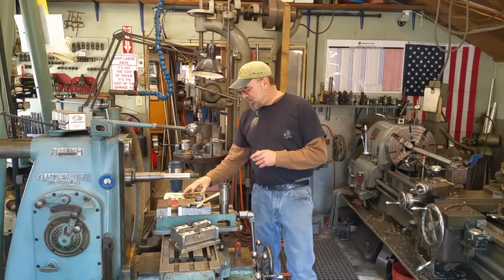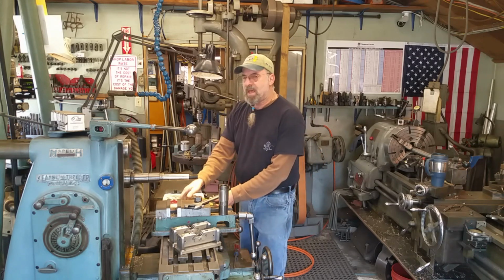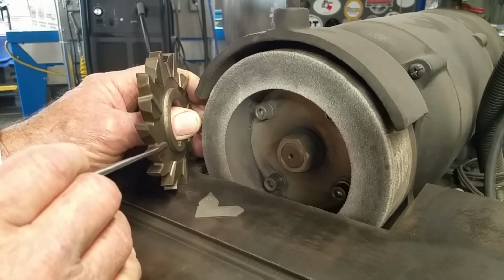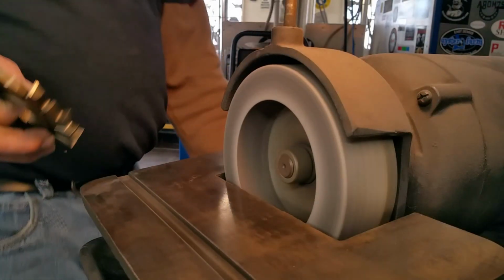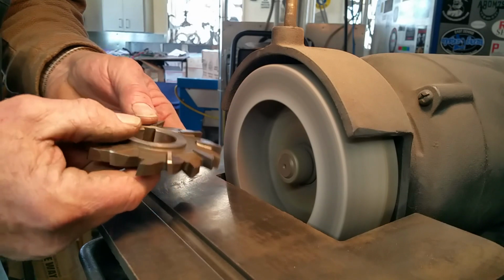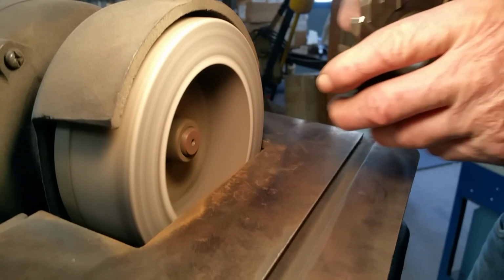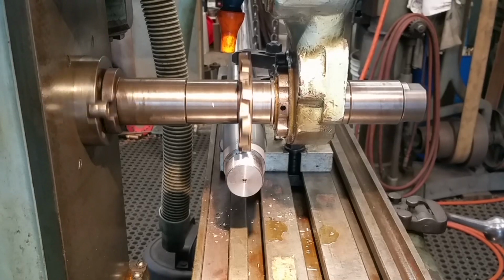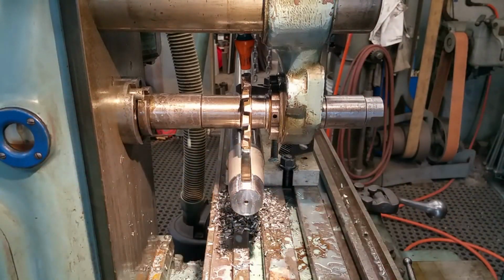Sunday Notes 5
We share the sharpening of a staggered tooth wheel cutter, we need for keyway cutting on the marine shafting project. The cutter comes stock with square corners and we create the radius on the edge to create the shape needed in the bottom of our keyways. ;{)